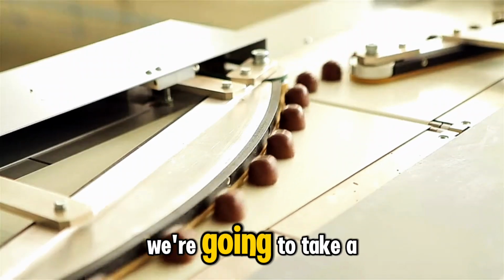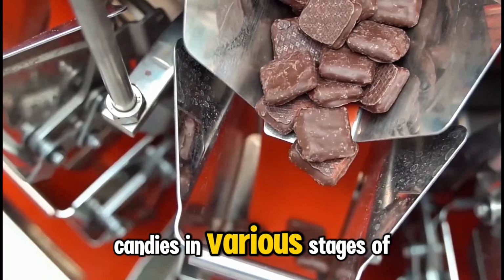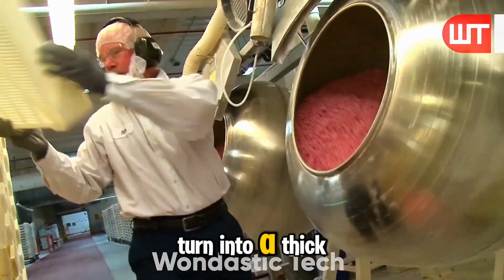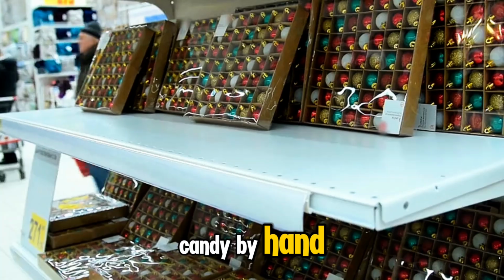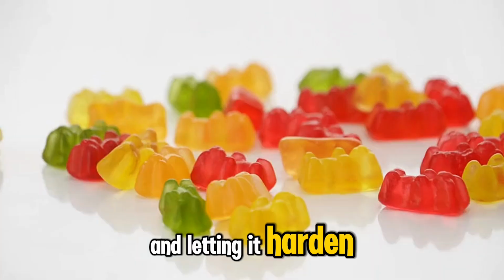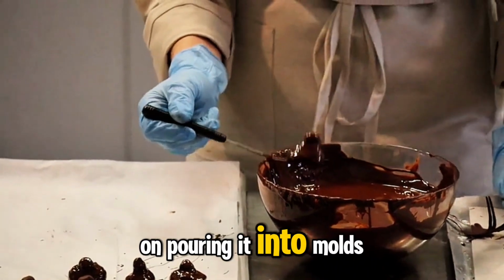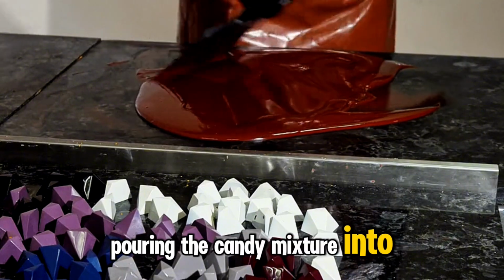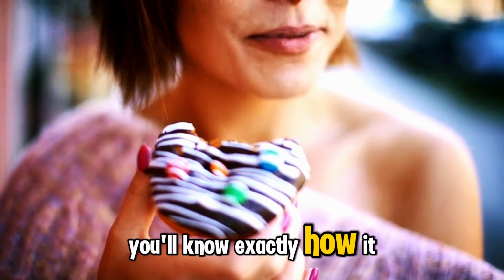How Candy Made in Factory : Sweet Science ?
Have you ever wondered how your favorite candies are created? Join us on this delectable journey behind the scenes inside a candy factory! 🏭✨ From the mixing of ingredients to the magical moments when they take shape, witness the fascinating process that turns simple components into delicious treats!

Get ready for some sweet facts, exciting machinery, and a whole lot of sugary goodness! Let's satisfy that sweet tooth together! 😋🍫